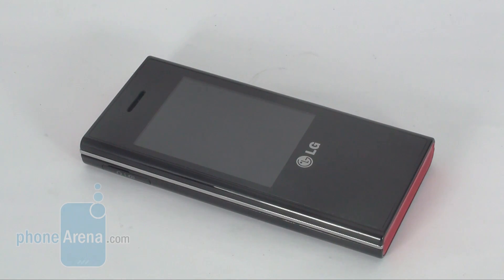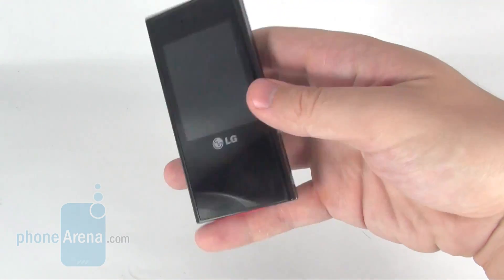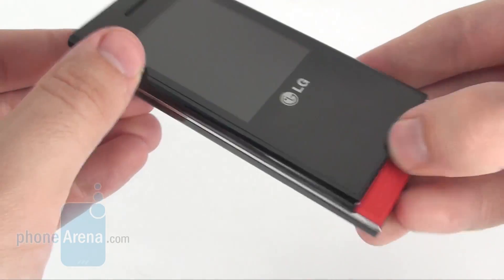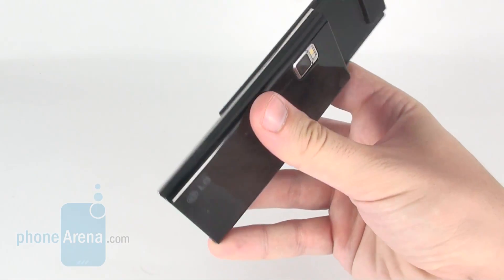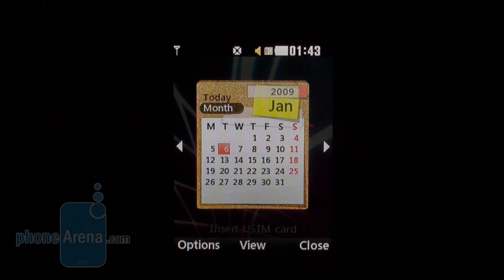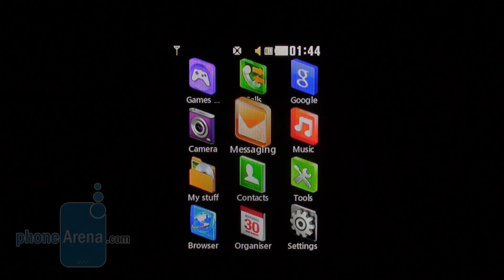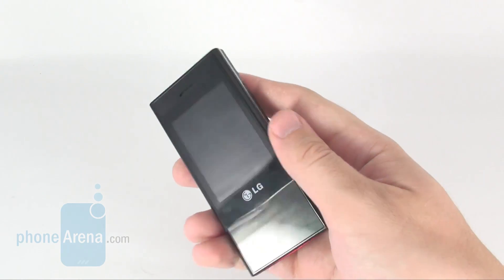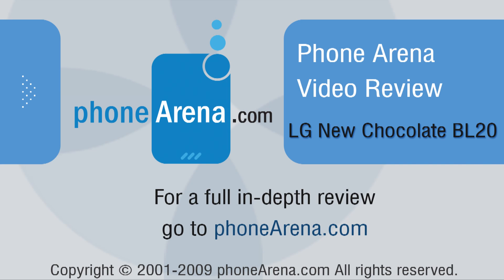LG New Chocolate BL20 Review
Phone Arena reviews the LG New Chocolate BL20. It is the new Black Label series slider, sporting a striking red numeric keypad. While details about it are hard to come by for now, it is rumored that this stylish piece of hardware will be equipped with a 5-megapixel camera and a QVGA resolution display. In addition, the keys on the front side seem to be touch-sensitive.